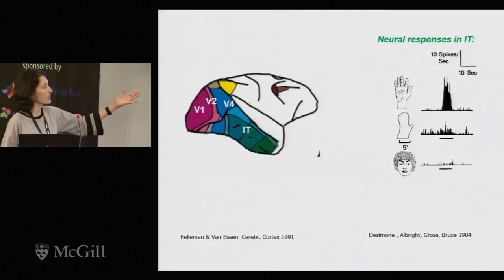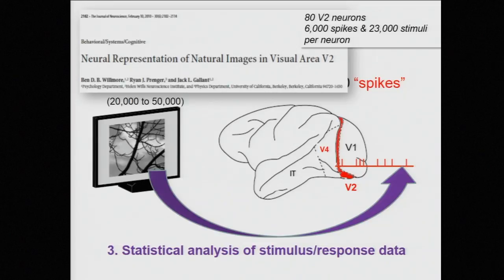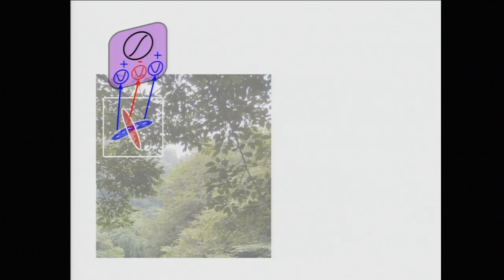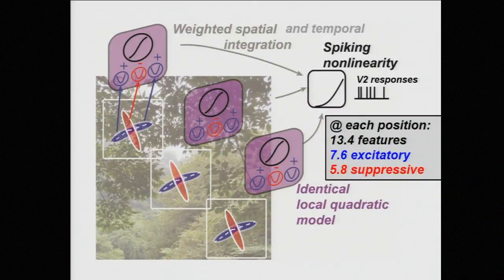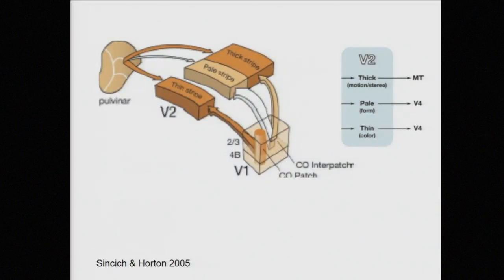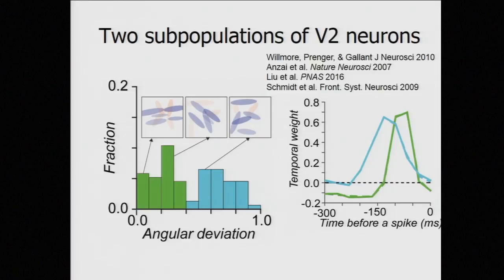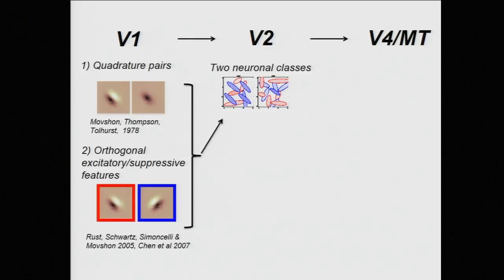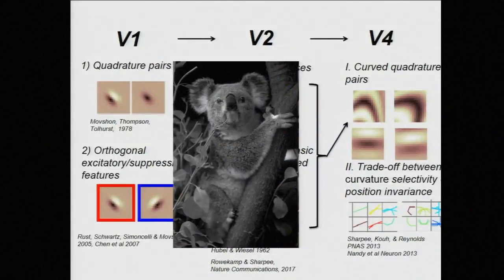Session 4A Keynote Tatyana Sharpee